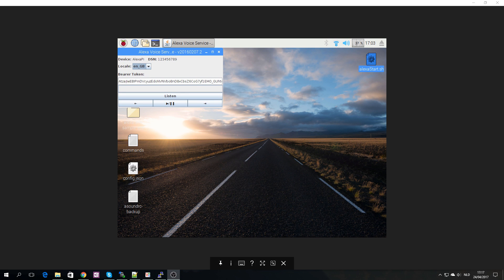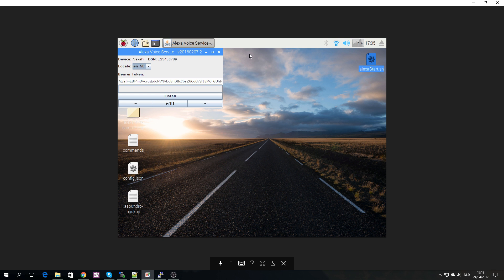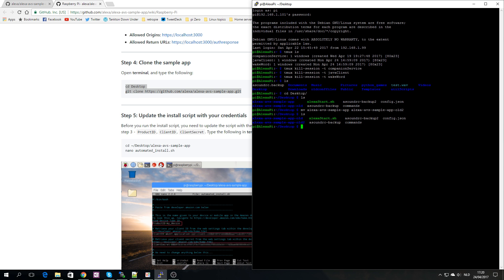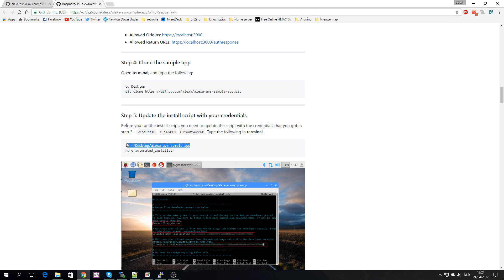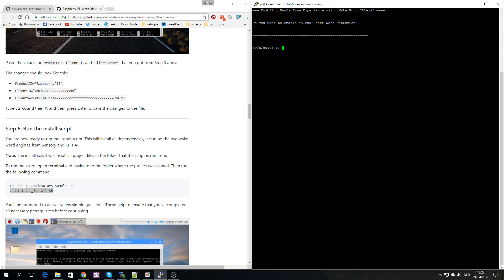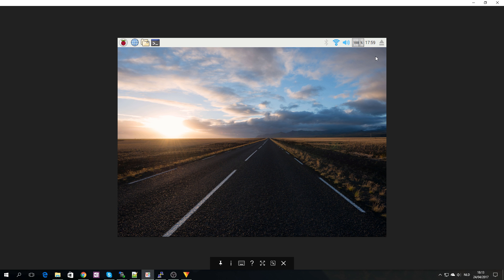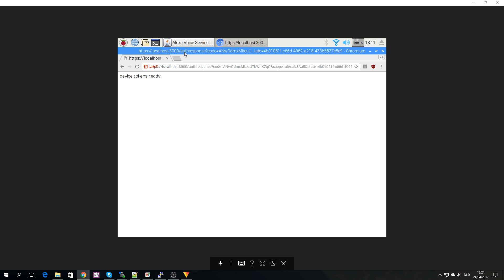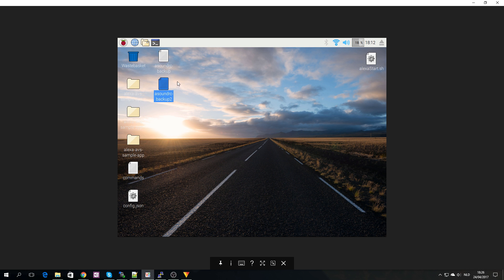AlexaPi on Pi Zero (April 20th) - Headless restart - keep token over boot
Install the latest version of AVS on your raspberry Pi Zero using usb sound output.
The latest version of AVS allows for a headless restart, as from now on the token will be saved over sessions and boot!